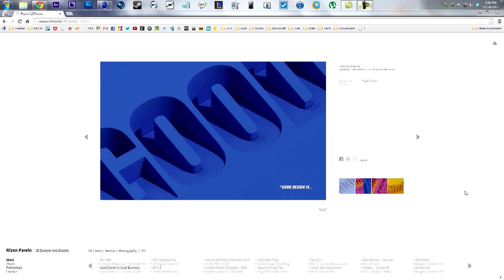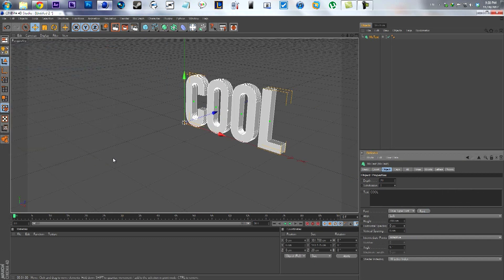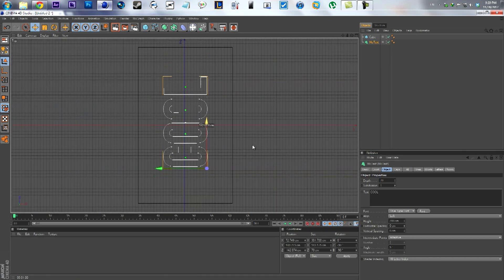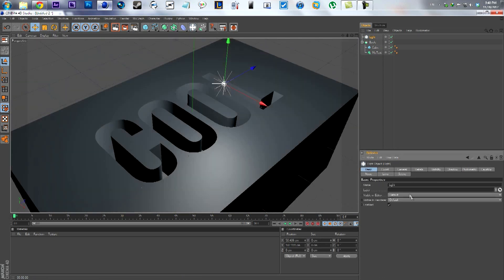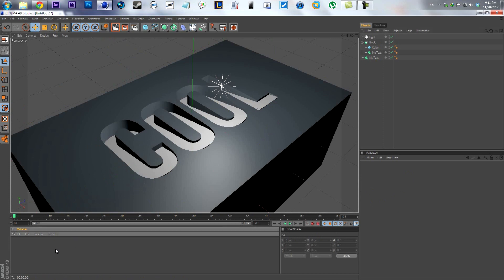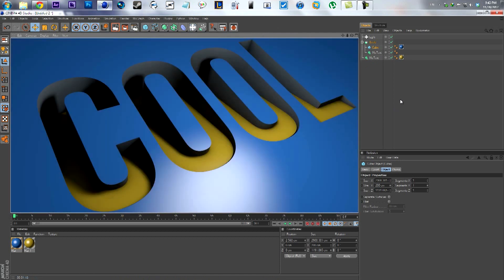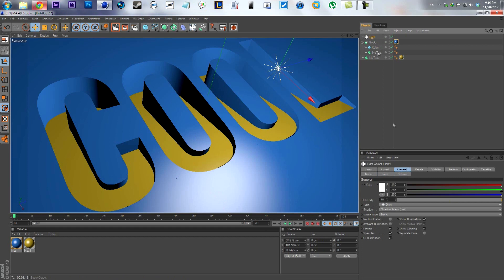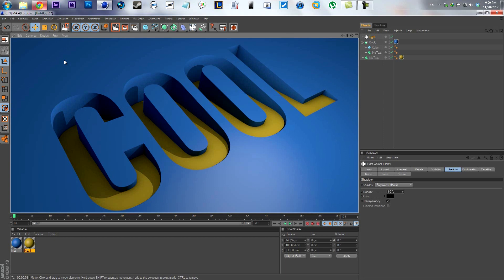Cinema 4D Tutorial | Boole Tool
Suggest more tutorials Below!

This is the first episode of How Was It Designed series, where we break down 3D Designs and see how can we make them in simpler steps.